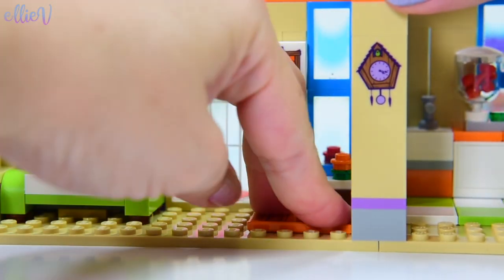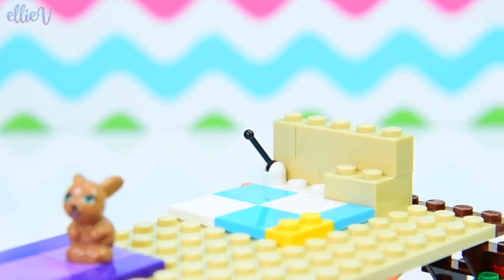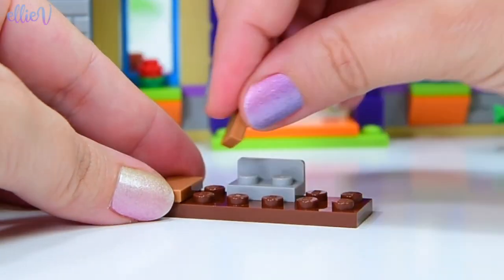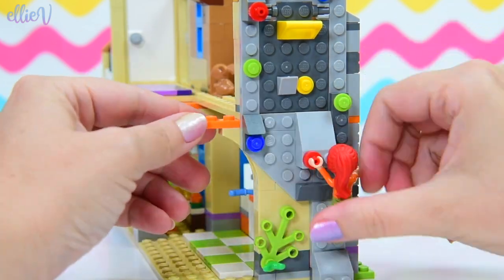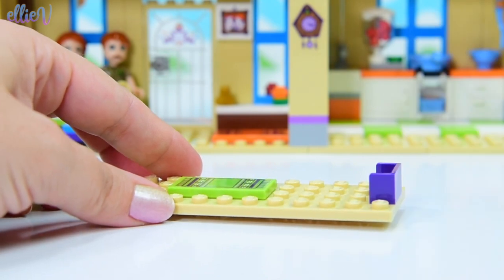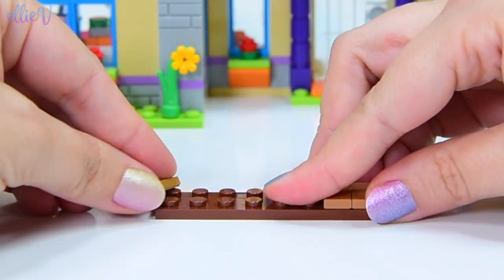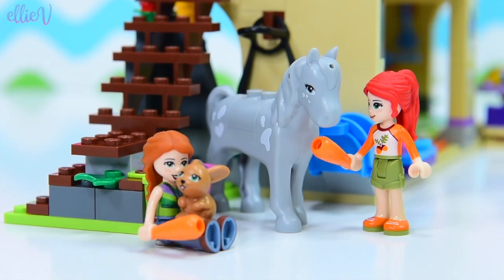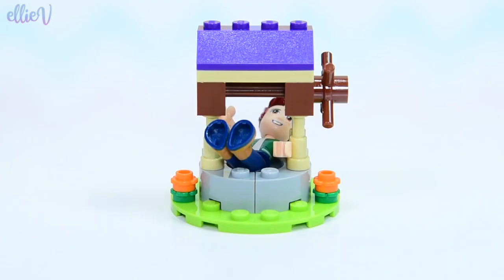Mia's House Build Part 2 LEGO Friends Build Review & Silly Play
It's time to build the second story of Lego Friends Mia's House and see what her bedroom looks like! There's a teeny tiny bathroom (with no shower or bath 😱so they're going to have to swim in the lake to get clean, maybe?) And there's a beehive outside the front door, I can't figure out whether that's cool or dangerous. Either way, join me for the speed build of Mia's new house, 2019 is going to be a great year!

Mia's family lives out in the forest which is super cool and the house reflects their easy-going lifestyle and seems to have an eco-friendly, living off the land type vibe. We meet Mia's mum and dad, Ann and Angus (but Mia's brother Daniel isn't included in this set ☹️). It's so great to finally build this house and be able to add it to Heartlake City. What do you think about Mia's new red hair piece?

Get back to nature with a visit to Mia’s family home. Tucked away in the forest, LEGO® Friends 41369 Mia’s House comprises a kitchen, bathroom and a living room, as well as Mia’s bedroom, accessed by a cool exterior climbing wall. Remove the bedroom floor for easy play inside the toy house. Outside there's a table and chairs, a well to fetch water for Mia's horse Metzie, and a grooming area where she can be groomed. This mini-doll house is the perfect set to role-play family life, and let imaginations run free. Includes 3 mini-doll figures: Mia, mom Ann and dad Angus, plus 2 animal figures.

Includes 3 mini-doll figures: LEGO Friends® Mia, her mom Ann and her dad Angus, plus 2 animal figures: a rabbit and a horse.
Features a 2-story cabin-style house including Mia’s bedroom, living room, bathroom with sink and toilet and a kitchen. There's also a climbing wall with a hidden entrance to Mia's bedroom, and a well outside with a bucket.
Mia's bedroom features a bunk bed, lamp, desk and a chair.
Kitchen features an oven, hob and a dining area.
Accessory elements include a mixer, spatula, bowl, baguette, frying pan, sunny-side-up egg, plate, cutlery, 3 cups, 3 cupcake cases and a baking tray, saddle, bridle, helmet, roller skates, beehive, cell phone and a camera.
Play out family life with Mom and Dad in this toy cabin house.
Care for Metzie the horse, and feed the rabbit in the outside grooming area.
Remove Mia's bedroom floor for full kitchen access, and help Mom and Dad prepare lunch.
Help Mia practice her wildlife photography with the camera.
Clamber up the climbing wall into Mia’s room when it’s time for bed.